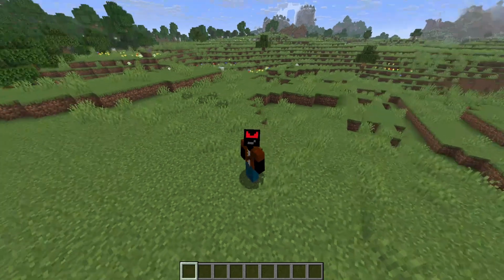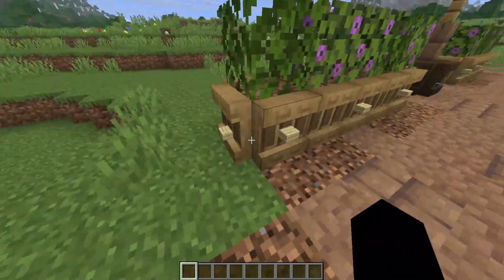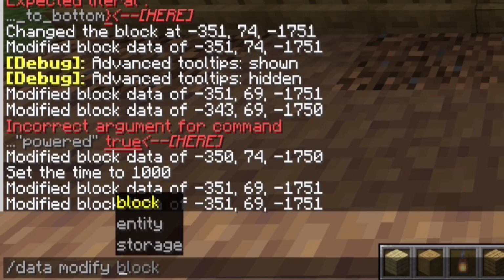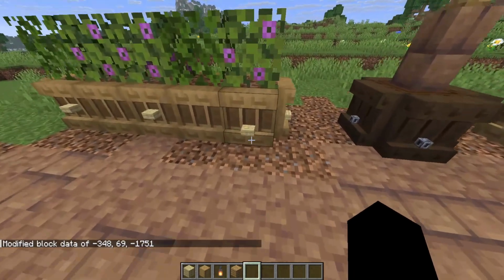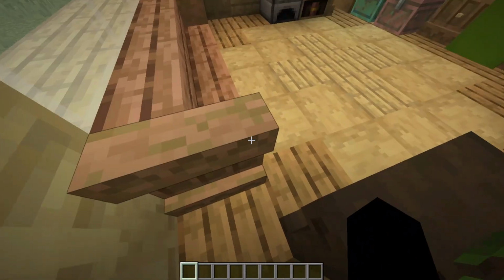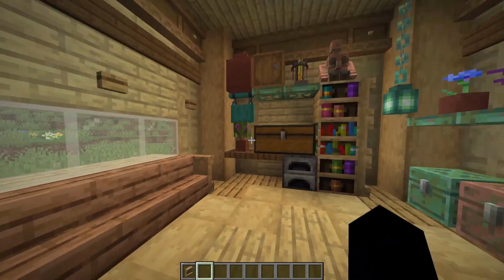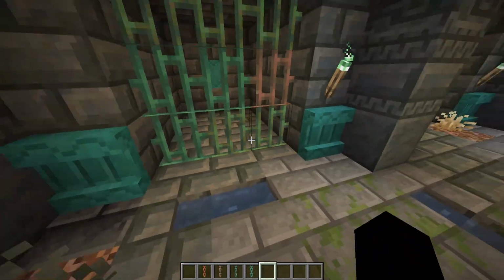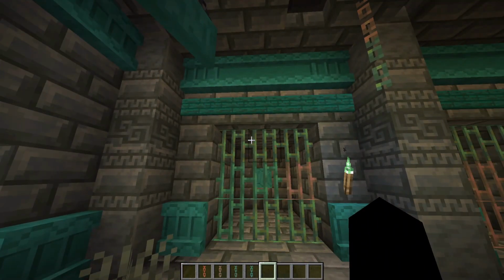Testing the NEW Blocks in Minecraft 1.21.9 (Full Showcase)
The Minecraft 1.21.9 update is finally here, and it adds some exciting new blocks to the game! In this video, I test out all the new blocks in Minecraft 1.21.9, showcase how they look, and share ideas for how you can use them in your builds.

Whether you’re playing survival or creative, these new features in Minecraft 1.21.9 give us fresh ways to build, decorate, and explore. Watch along as I try out each block and see what makes this update so fun.